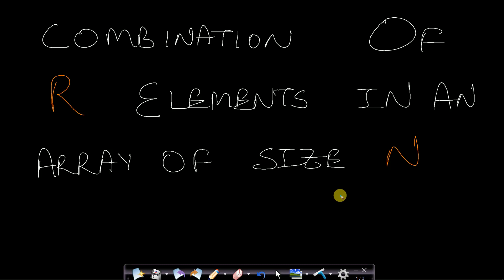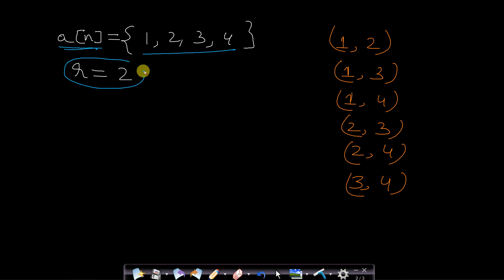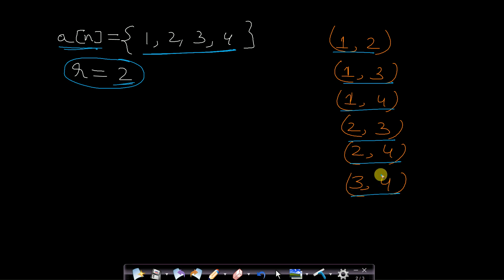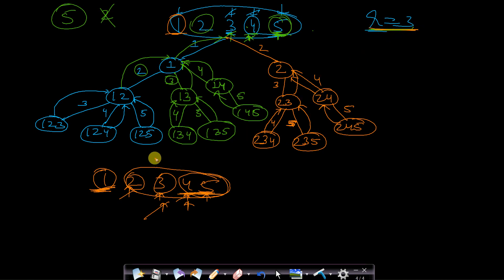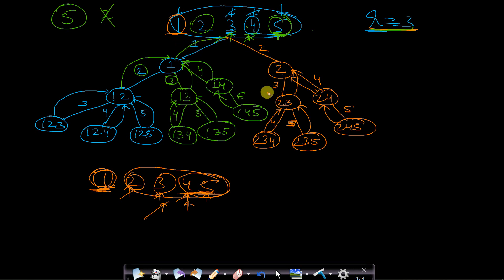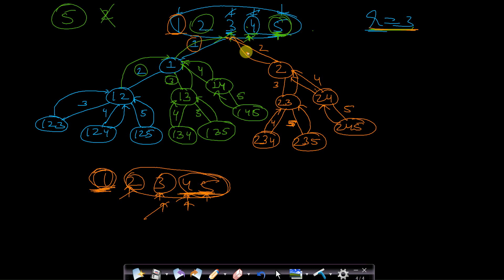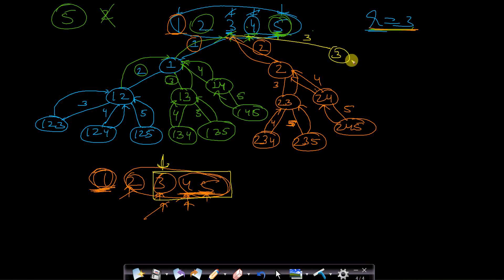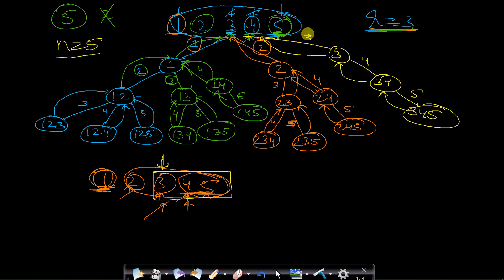Print combinations of r elements in an array of size n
This video explains the intuition and process behind finding combination of r elements in an array of size n. This is a very important interview backtracking problem. The CODE link is present below and the case to handle duplicates is present in the CODE file itself.